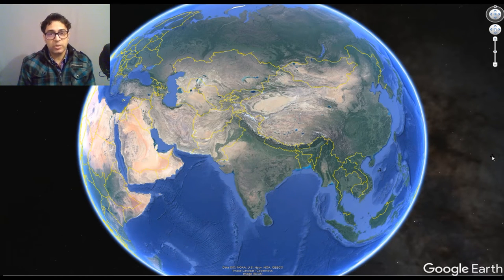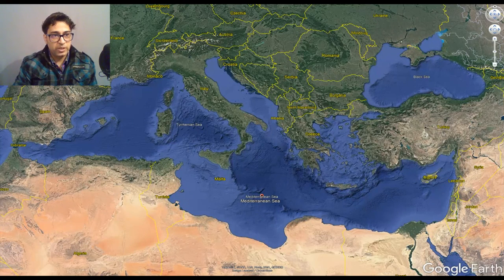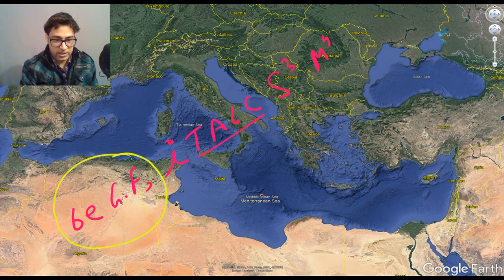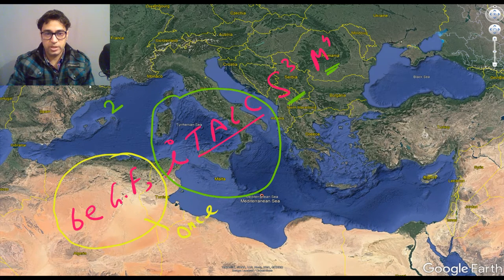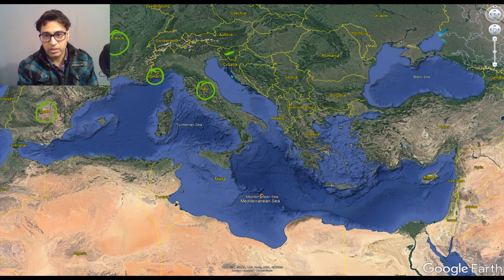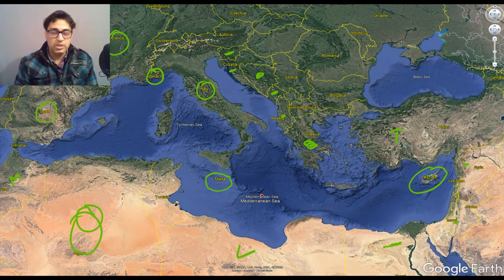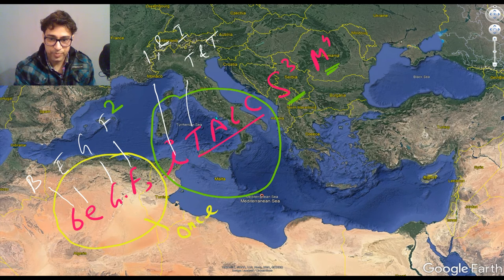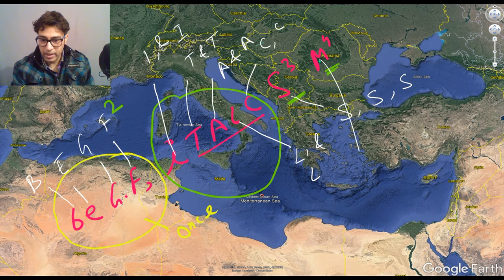Countries bordering the Mediterranean Sea UPSC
COUNTRIES TOUCHING MEDITERRANEAN SEA/ Geography of Europe UPSC IAS